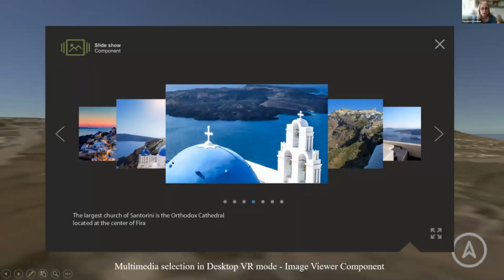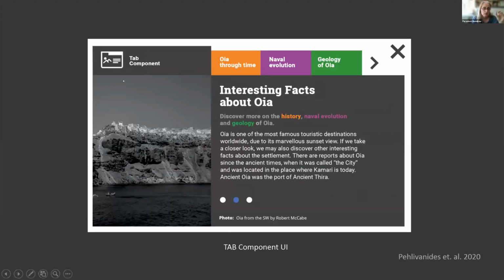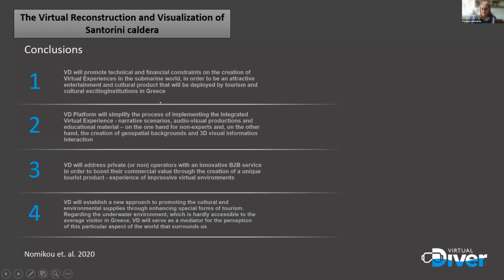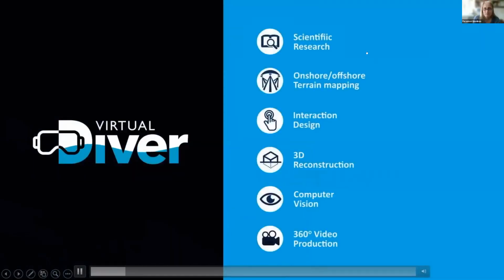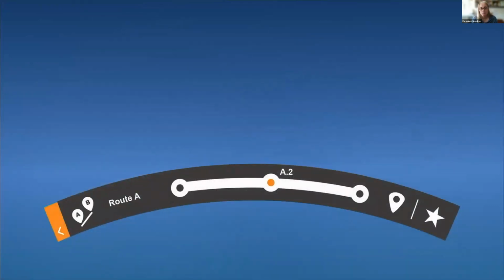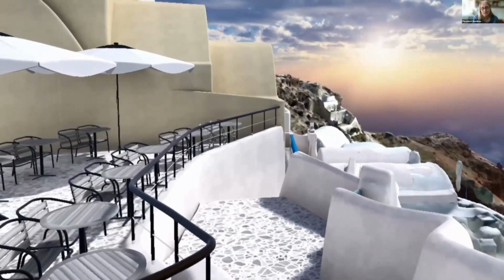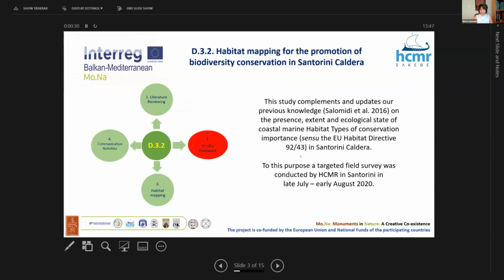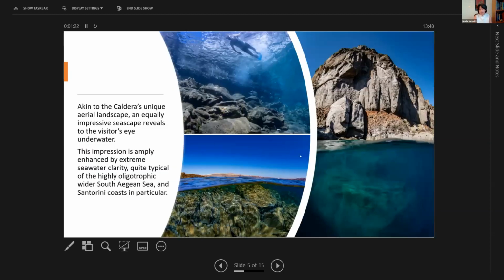MONUMENTS IN NATURE (Μο.Νa) Μέρος 12ο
Ο Δήμος Θήρας συμμετέχει ως εταίρος στο έργο «Monuments in Nature: A creative Co-existence», το οποίο συγχρηματοδοτείται από την Ευρωπαϊκή Ένωση και Εθνικούς Πόρους των χωρών που συμμετέχουν, μέσω του Προγράμματος Διακρατικής Συνεργασίας Interreg Balkan-Mediterranean.       Όσον αφορά το Δήμο Θήρας, ο σκοπός του έργου είναι η ολοκληρωμένη διαχείριση του φυσικού και πολιτιστικού πλούτου της καλντέρας της Σαντορίνης, μοναδικού φυσικού μνημείου, που συγκεντρώνει το ιδιαίτερο ενδιαφέρον των επισκεπτών σε παγκόσμιο επίπεδο. Τα μνημεία, που ανά τους αιώνες έχουν κτισθεί στα πρανή της καλντέρας, θα αντιμετωπισθούν ως τμήμα του φυσικού περιβάλλοντος, που καθορίζει αναπόφευκτα την ειδική αντιμετώπιση και την προστασία που χρήζουν. Ένα δίκτυο μνημείων και αρχαιολογικών θέσεων που καλύπτουν διαχρονικά όλες τις περιόδους, θα αναδειχθεί μέσω αρχαιολογικής, αρχιτεκτονικής και φωτογραφικής τεκμηρίωσης, καθαρισμών και σήμανσης. Κύριος σκοπός της επιστημονικής αυτής προσέγγισης είναι να εντοπισθούν οι παράγοντες που προκαλούν φθορές στα μνημεία της καλντέρας, ώστε να επιτευχθεί με τον καλύτερο δυνατό τρόπο η διαχείριση και η βιωσιμότητά τους.
     Η συμβολή του Δήμου Θήρας στη διαχείριση του φυσικού και πολιτιστικού πλούτου της καλντέρας της Σαντορίνης συνίσταται στις ακόλουθες ενέργειες:
     - Πραγματοποίηση καθαρισμών μνημείων και αρχαιολογικών θέσεων της καλντέρας. Καθαρισμός και χαρτογράφηση παραδοσιακών μονοπατιών και δημιουργία νέων που θα συνδέουν τα μνημεία.
     - Δημιουργία μιας «υπαίθριας έκθεσης» από μνημεία, αρχαιολογικές θέσεις και θέσεις φυσικής ομορφιάς στην καλντέρα, με την τοποθέτηση ενημερωτικών πινακίδων, παραγωγή ενημερωτικών φυλλαδίων για τους ντόπιους και ξένους επισκέπτες που θα περιλαμβάνει οπτικό υλικό σχετικά με την αλληλεπίδραση μεταξύ του περιβάλλοντος και των μνημείων με έμφαση στην τοπική αρχιτεκτονική των υπόσκαφων κτισμάτων.

- Αποτελέσματα του έργου Mo.Na
     Η επιτυχής υλοποίηση του έργου Mo.Na θα συμβάλει αποτελεσματικά στη βιώσιμη διαχείριση των φυσικών και πολιτιστικών πόρων στις περιοχές παρέμβασης. Επιπλέον, οι εταίροι του έργου θα είναι σε θέση να αξιολογούν και να υιοθετούν νέους τρόπους άμβλυνσης των αρνητικών επιπτώσεων που προκαλεί ο μεγάλος αριθμός τουριστών, καθώς επίσης, να διαχειρίζονται με βιώσιμο τρόπο την παρουσία τους.
     Τα αποτελέσματα του έργου, μέσω της αξιολόγησης των πρακτικών και της αξιοποίησης της γνώσης και της ιδιαίτερης εμπειρίας που αποκτήθηκε από τις τέσσερις περιοχές παρέμβασης σε σχέση με την αντιμετώπιση των κοινών εδαφικών προκλήσεών τους την περιοχή των Βαλκανίων-Μεσογείων, θα διαδοθούν σε περιοχές με κοινά χαρακτηριστικά στη Νοτιοανατολική Ευρώπη. Το νέο «Σύστημα πιστοποίησης  για την προώθηση και προστασία του φυσικού και πολιτιστικού περιβάλλοντος» θα συμβάλει τελικά στη δημιουργία και ενίσχυση της προστιθέμενης αξίας των πιλοτικών περιοχών με φυσική και πολιτιστική κληρονομιά.